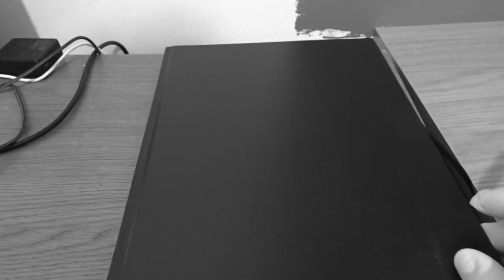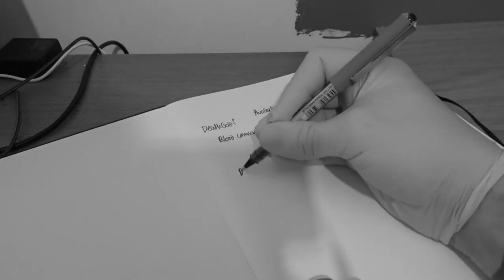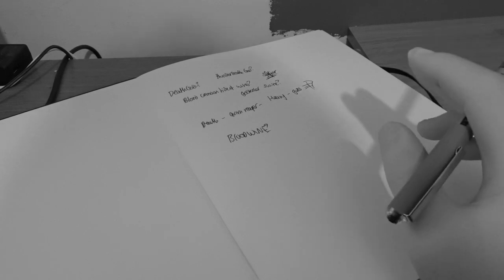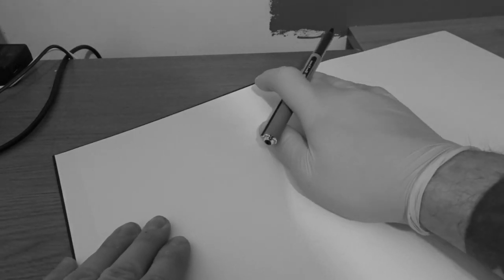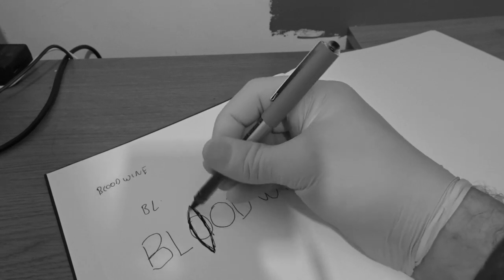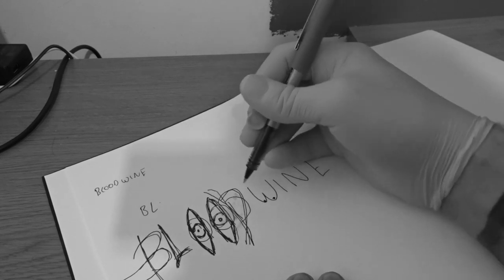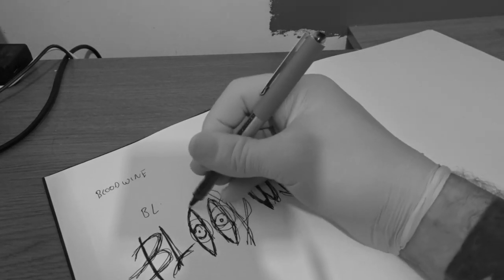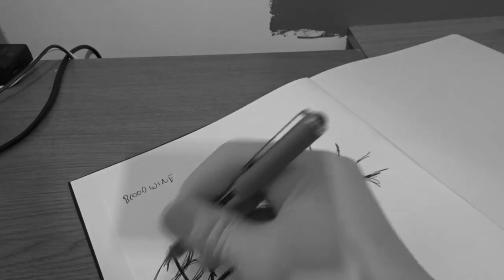How to draw a Black Metal logo ASMR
HONOURABLY COURT A WOMAN FROM SWITZERLAND, MARRY AND THEN MAKE LOVE TO HER!